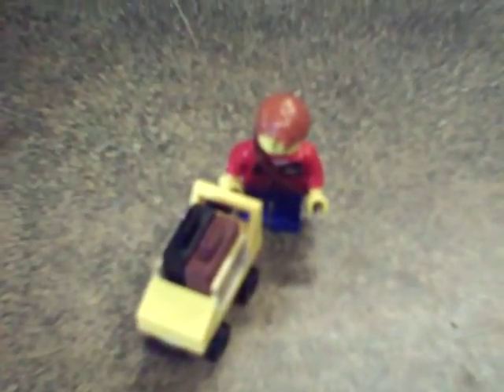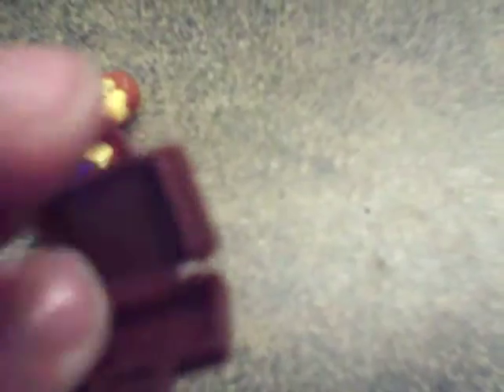my lego travler review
my lego review